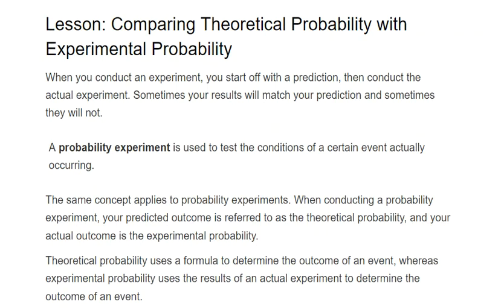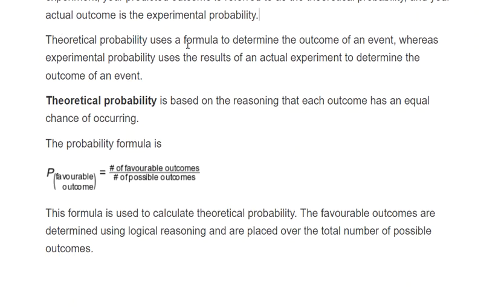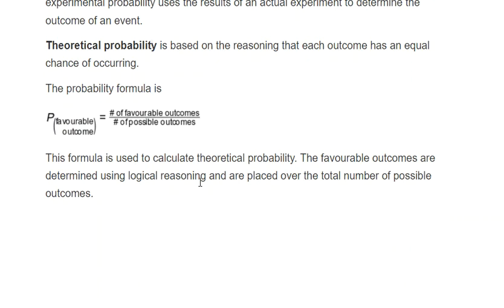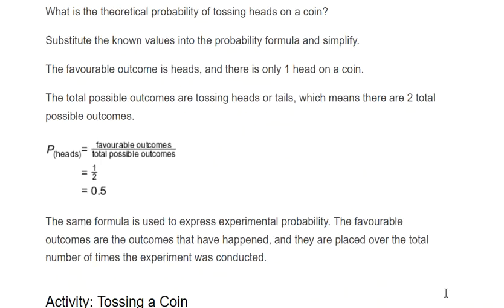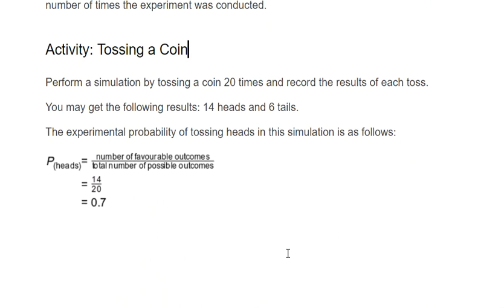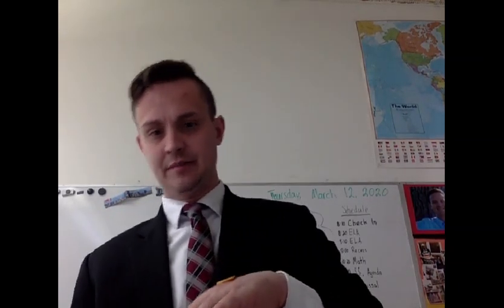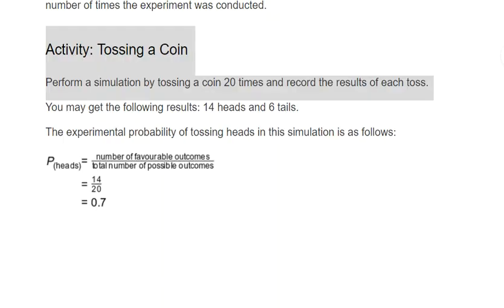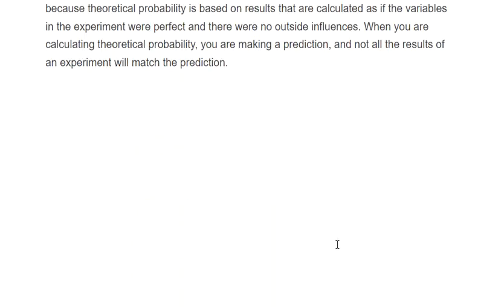Math 4 3 Comparing Theoretical and Experimental Probability